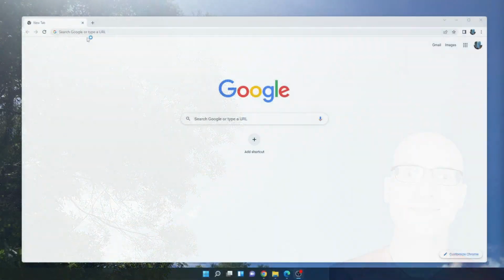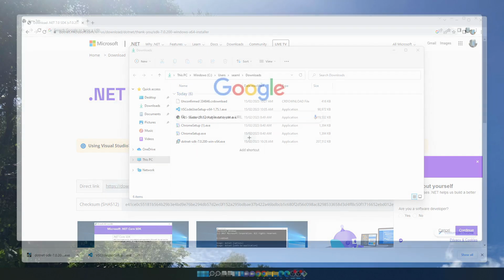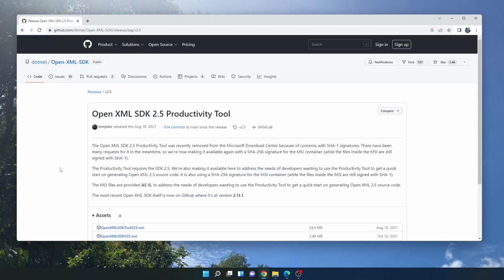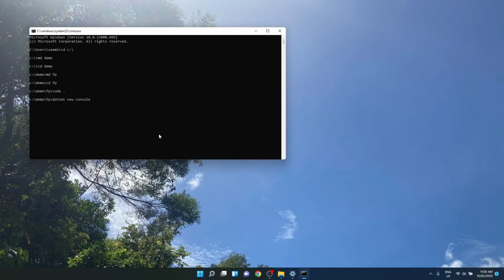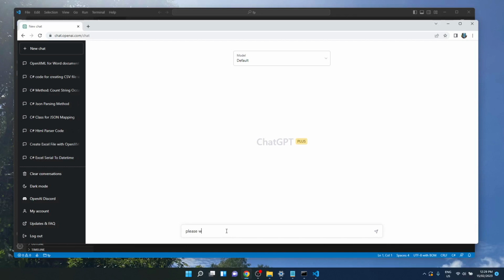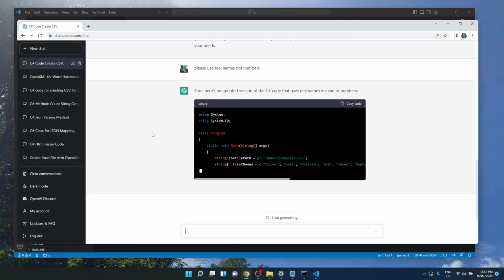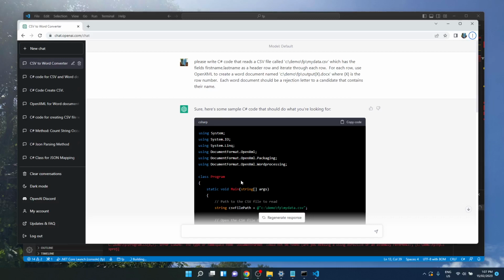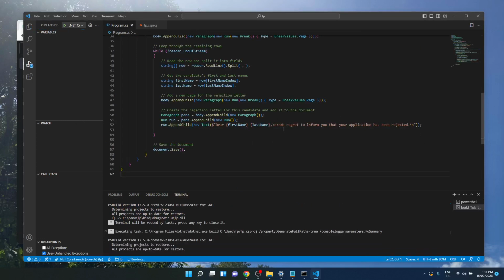Start coding with ChatGPT and C#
A complete beginners guide to using ChatGPT to generate code that can create and manipulate MS Word documents.